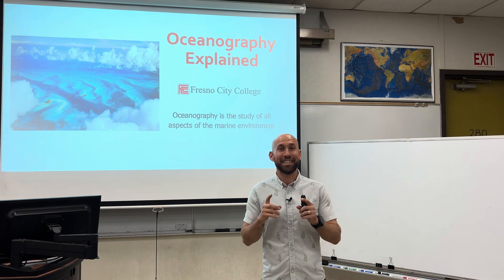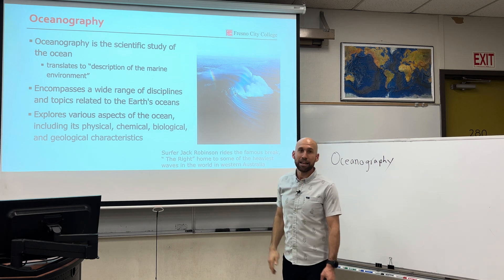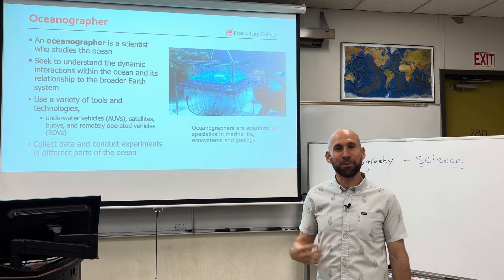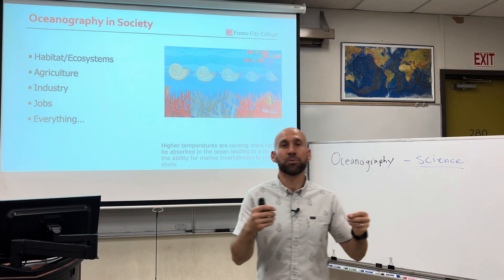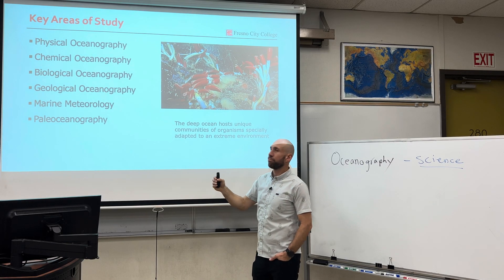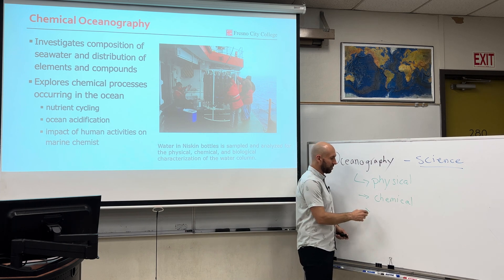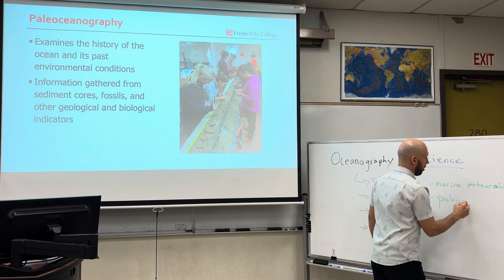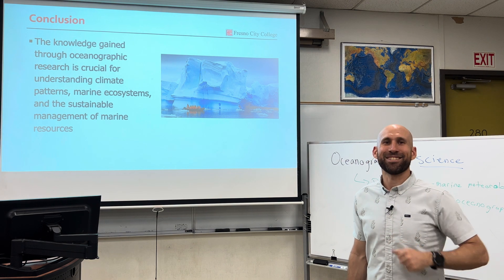Oceanography Explained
A brief introduction on the scientific topic of oceanography.

Objectives
1. Provide a comprehensive and accessible overview of the key principles, disciplines, and significance of oceanography

Produced for Geology 5 - Oceanography at Fresno City College